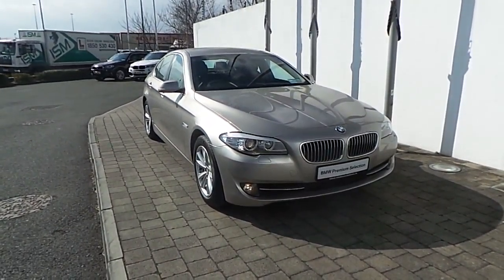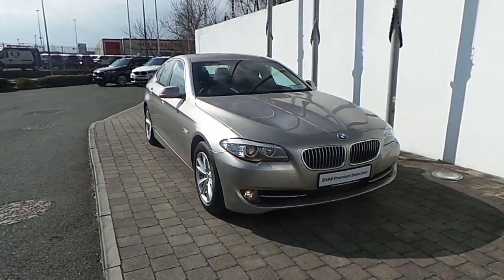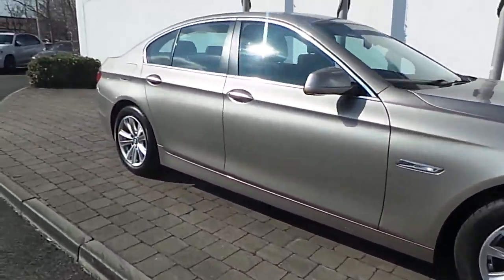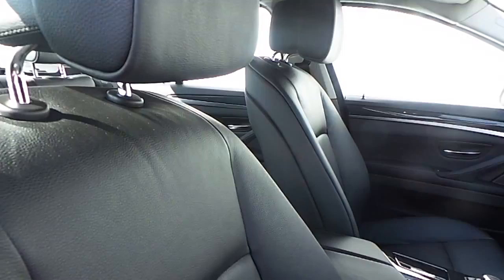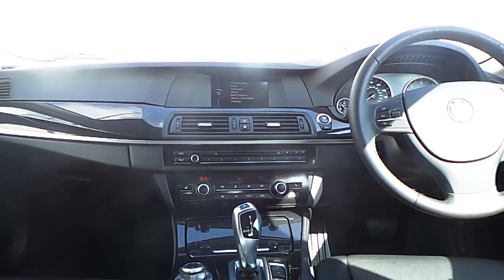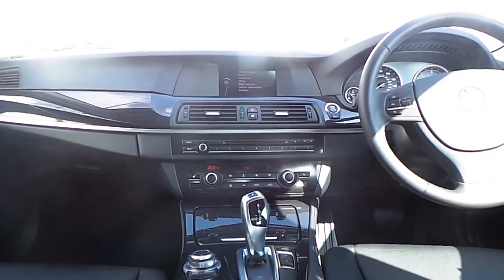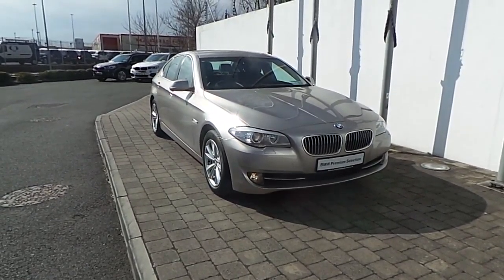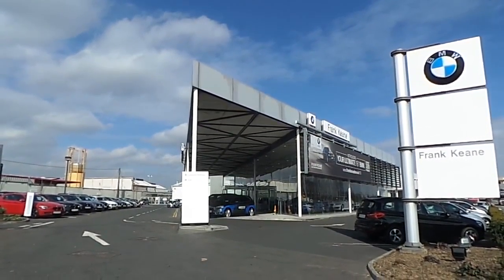131D27282 - 131D27282 BMW 520d SE Saloon